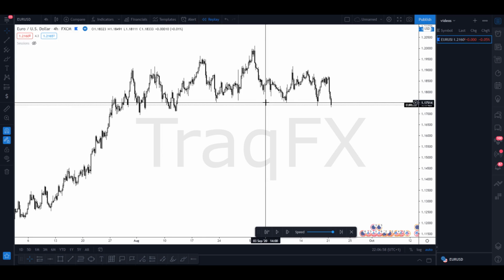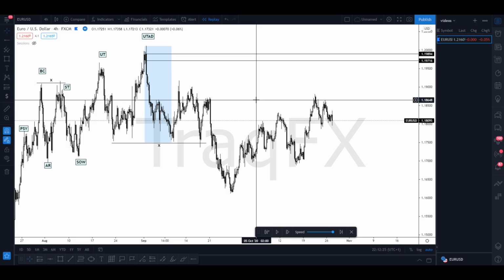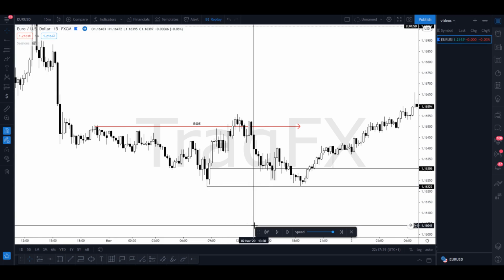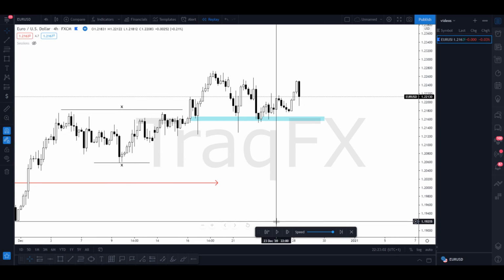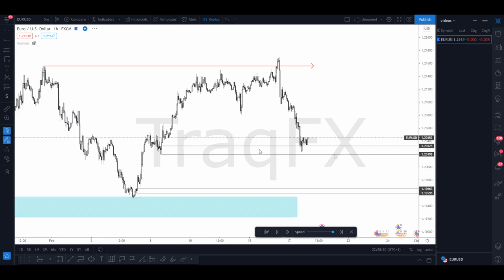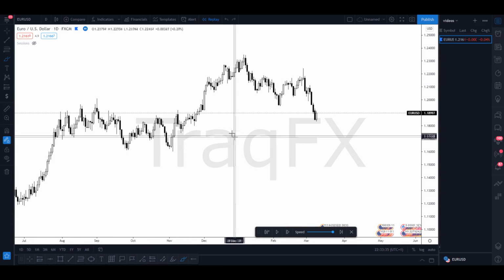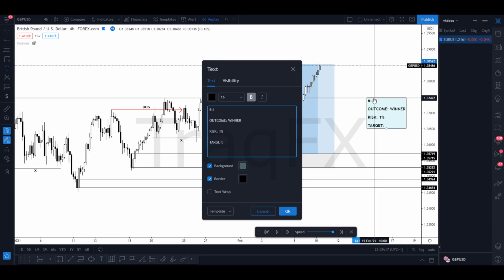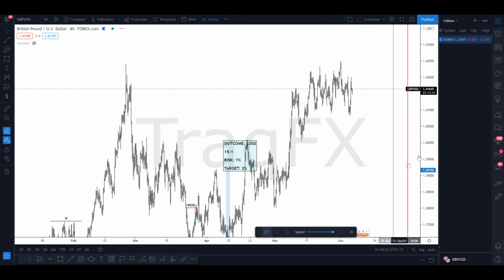final stage (1 How To Backtest)